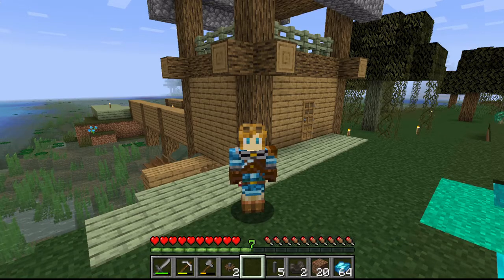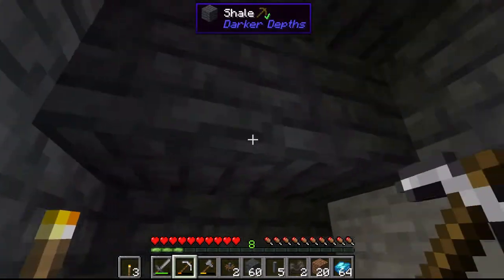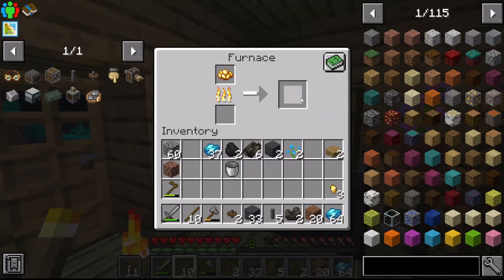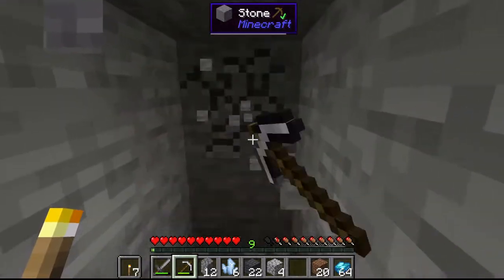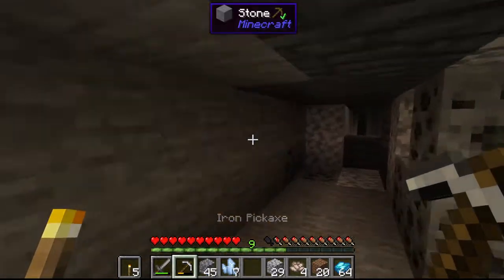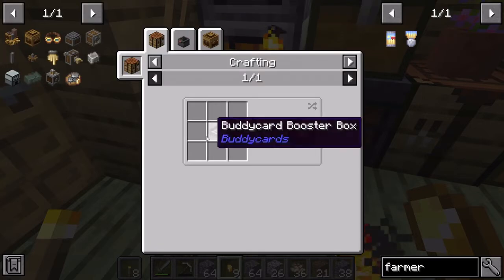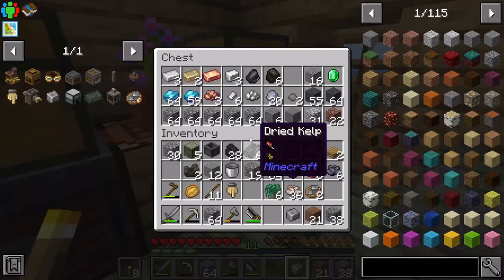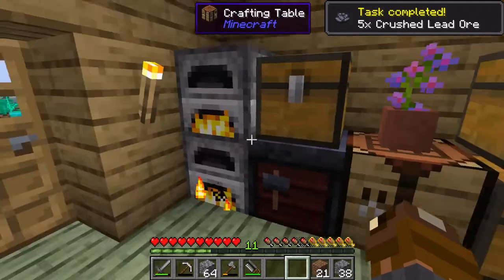Base First Update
I am trying to organize by base as well as get more resources

★ Minecraft - Create: Above and Beyond

0:00 Intro
20:30 Found Something